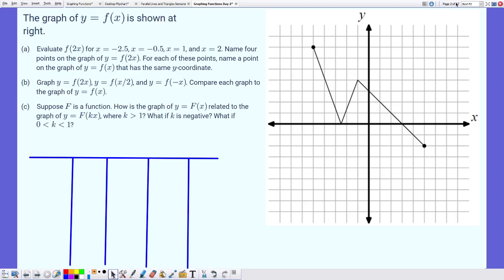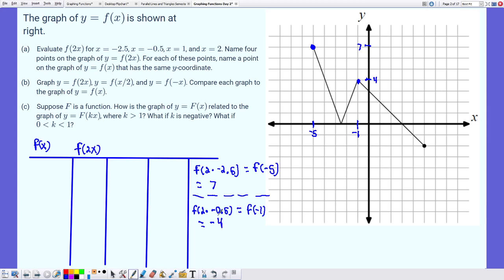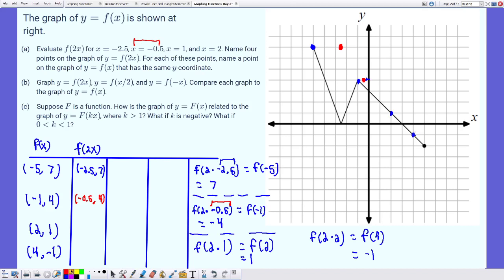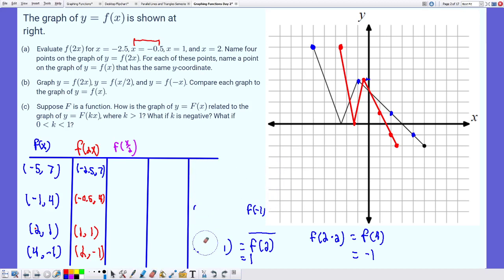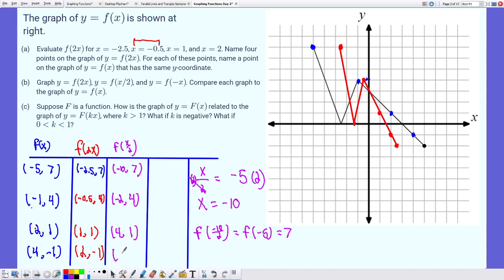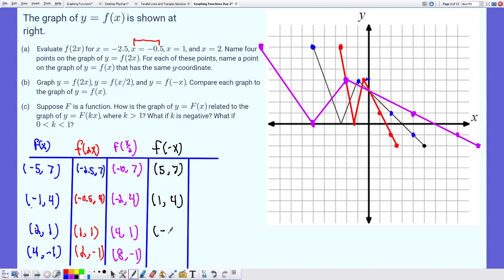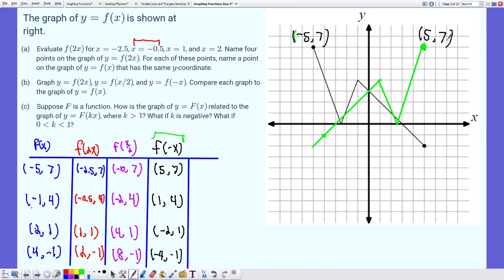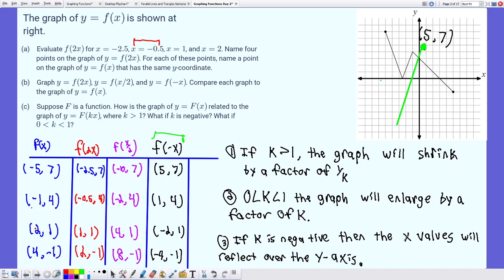Horizontal Compressions and Expansions on a Function